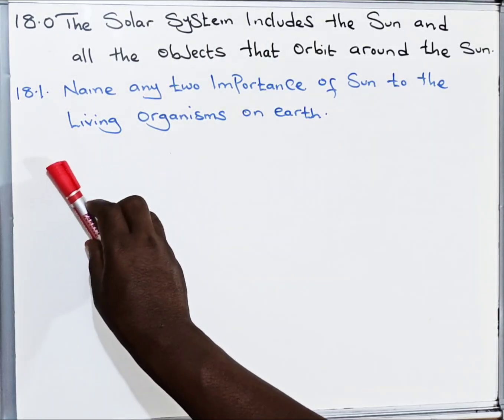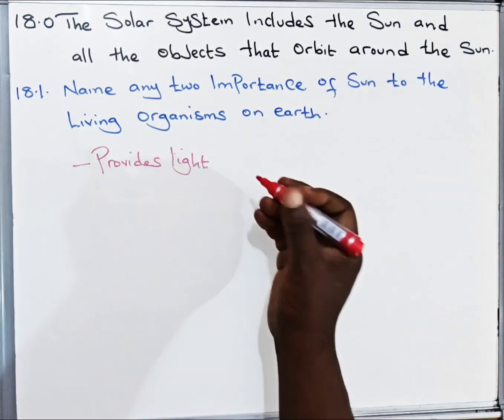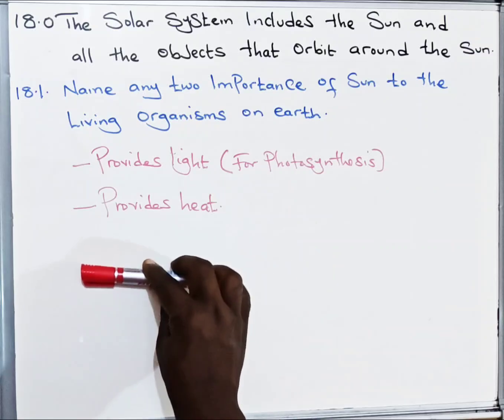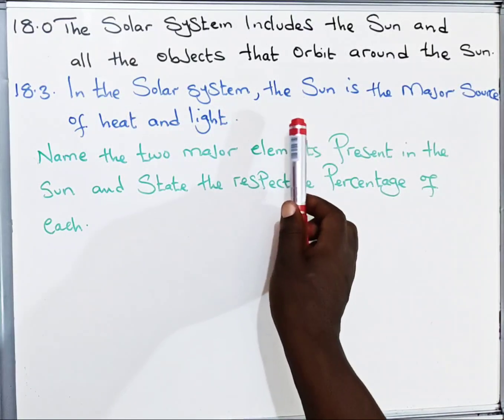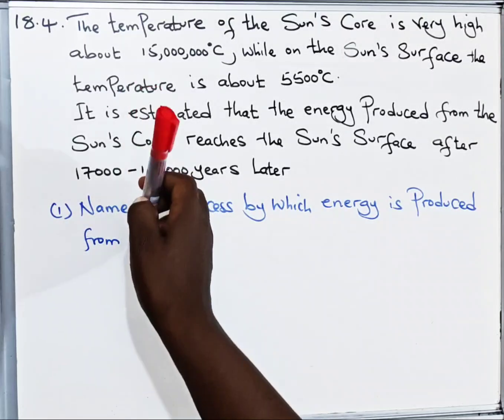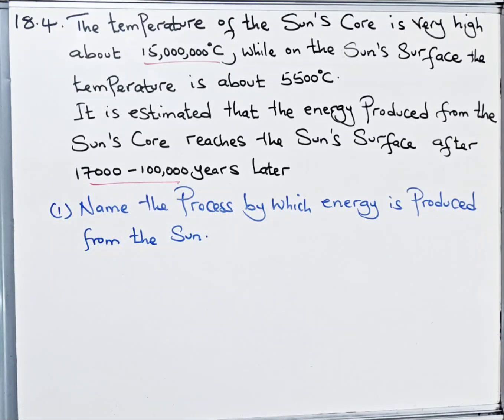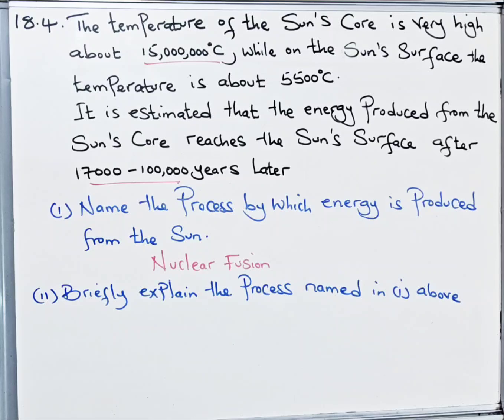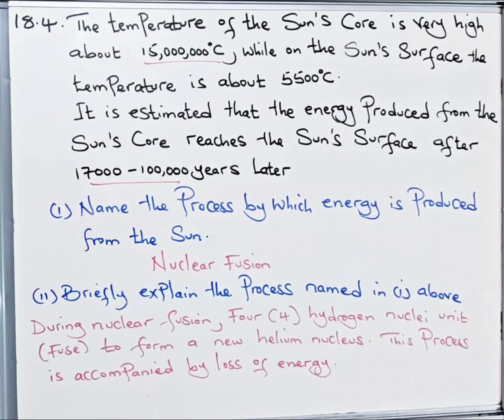THE SOLAR SYSTEM: Grade 8